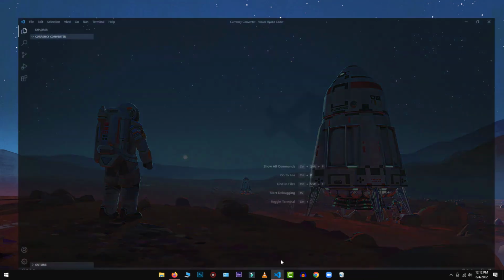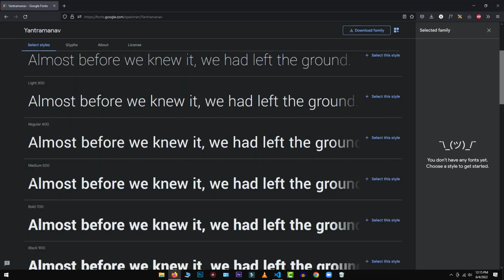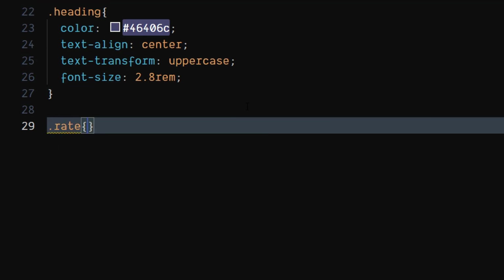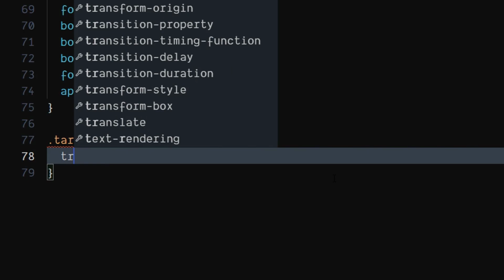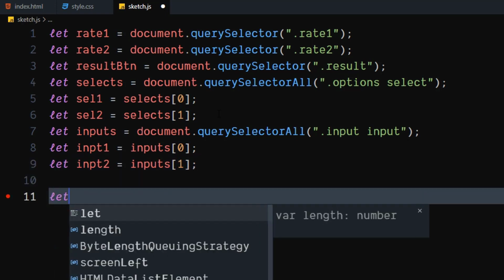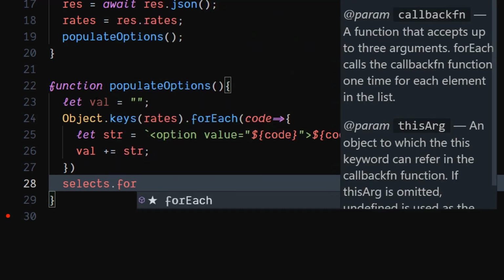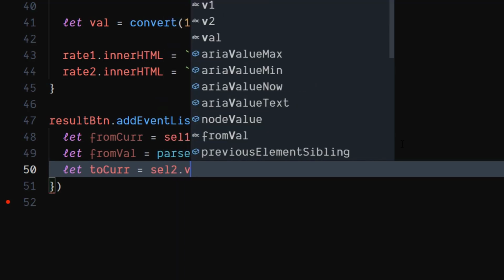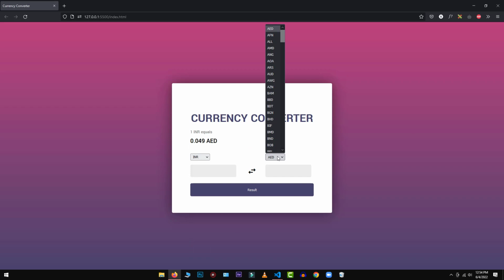Currency Converter | HTML, CSS, JavaScript Tutorial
Hey Everyone, Welcome Back to my JavaScript tutorial. In this tutorial, I am going to show you, how to create a Currency Converter, using HTML, CSS and JavaScript.
EDIT (15/12/23):

The ExchangeHost API now requires an API key to work. They also seem to have changed their endpoints. To keep most of the code same, follow below steps:

1. Sign up on fixer.io website and get your API key.
2. Update the requestURL variable in the code to below, replacing api_key with your API key.

Timestamps:-

0:00 - Introduction
1:00 - Writing HTML Code
1:10 - Including Material Icons
1:21 - Continue HTML Code
4:25 - Importing Yantramanav Font
4:54 - Writing CSS Code
13:30 - Writing JavaScript Code
26:20 - Final Preview
27:08 - Outro